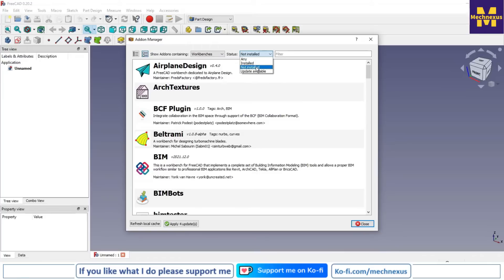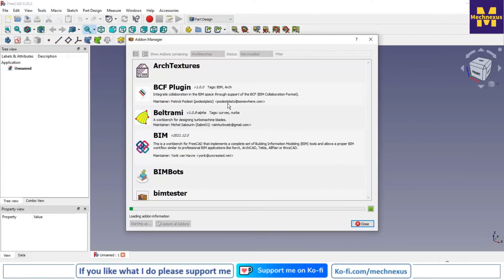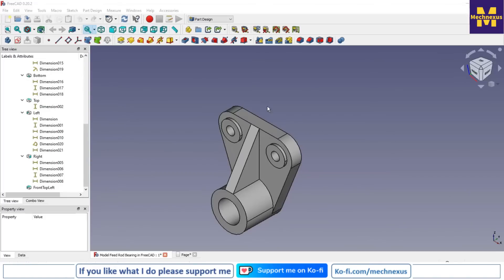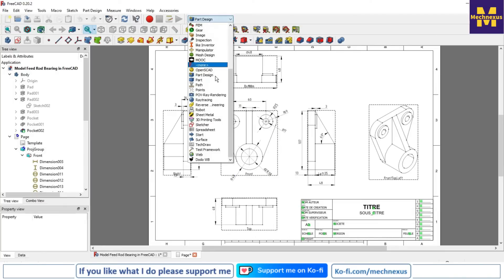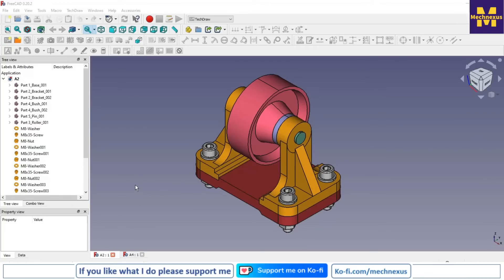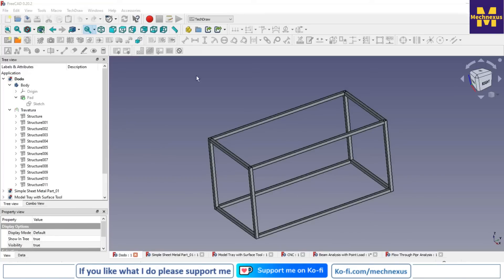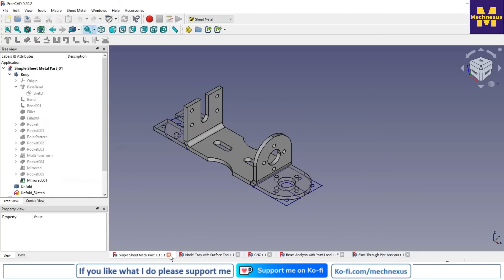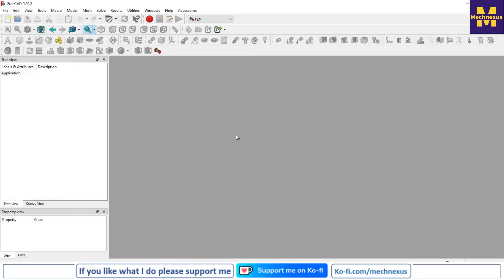Understand Workbench in FreeCAD | FreeCAD Tutorial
# FreeCAD # FreeCADWorkbench
In this Video I have Explained about FreeCAD Workbenches.